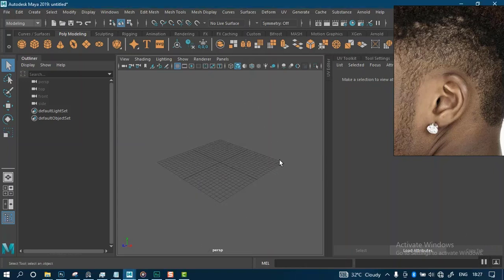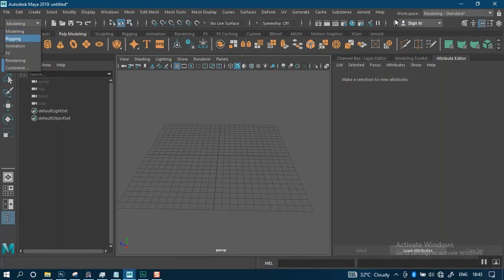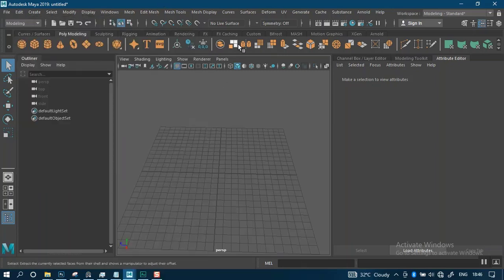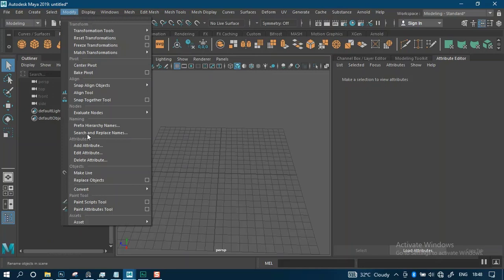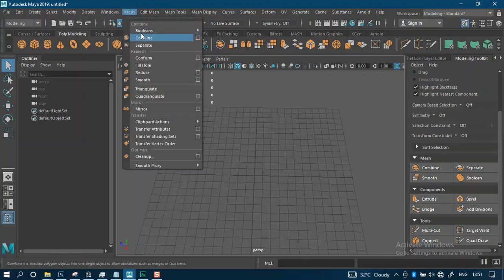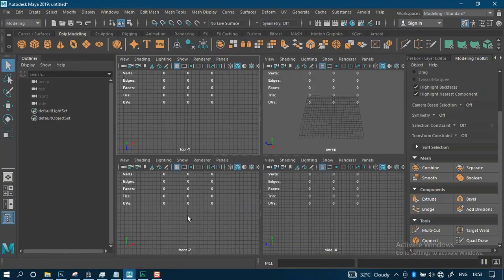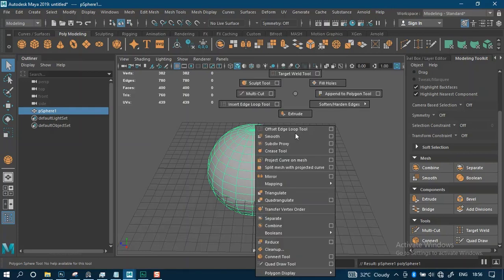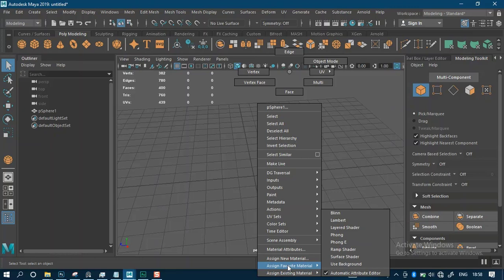01 INTRODUCTION TO MAYA 01.mp4